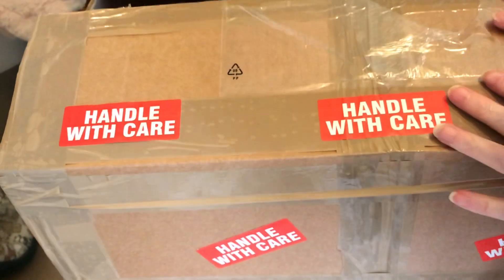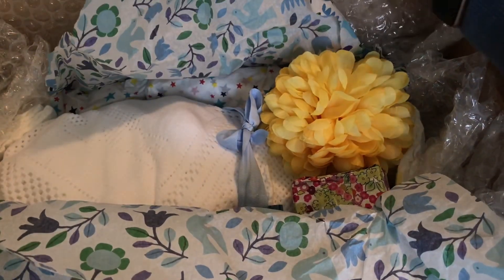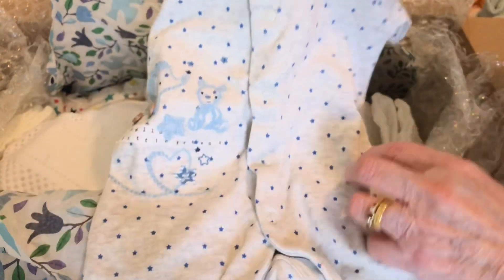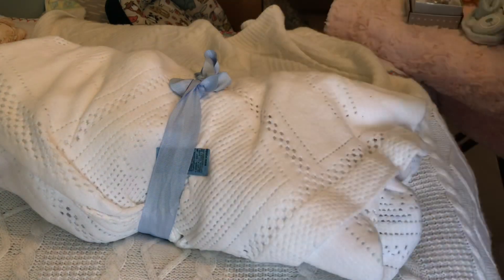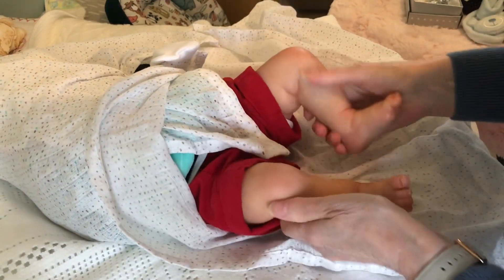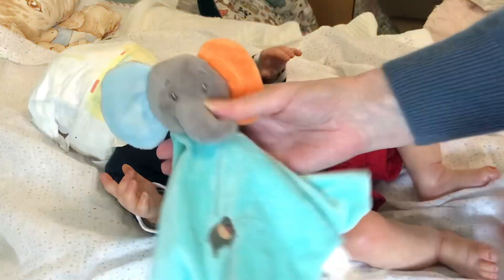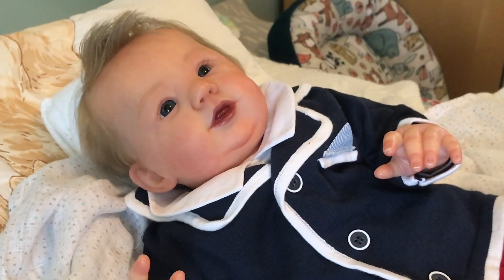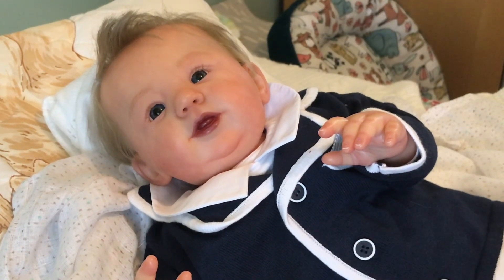Surprise box opening 😄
A surprise box opening 😲